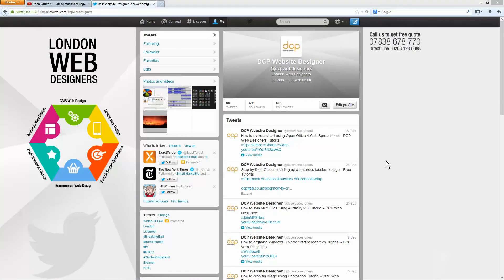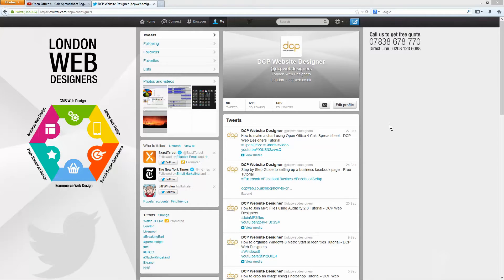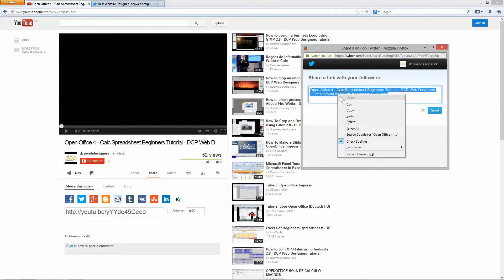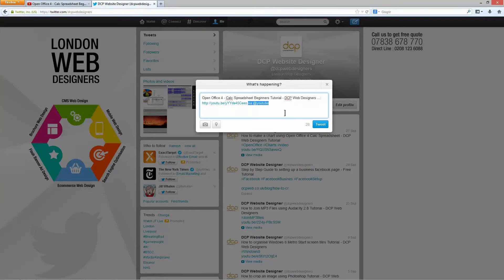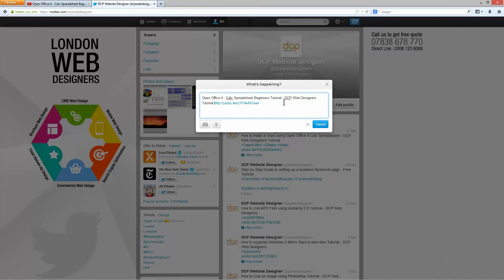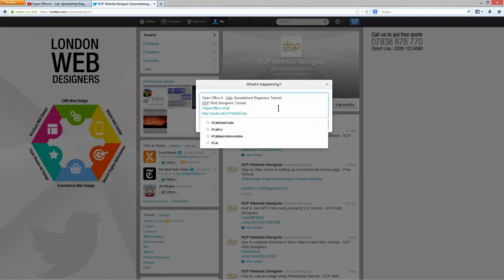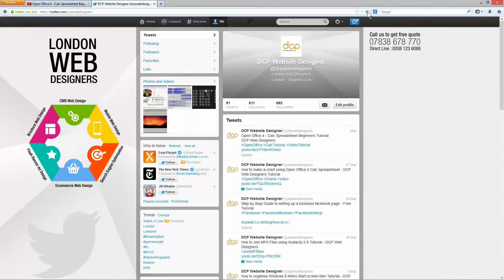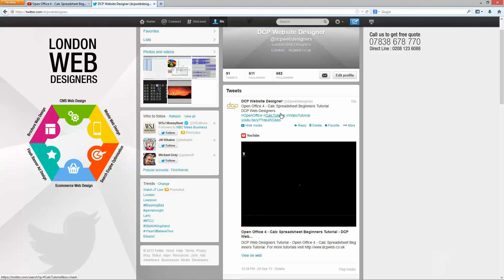How to share a YouTube video on Twitter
In this video tutorial, I will show how to add a YouTube video to your business Twitter page timeline.

Give your YouTube videos traffic boost by simply sharing them on your twitter timeline. Sharing your YouTube videos on your social networks is a great way to gain more exposure. If you have great content on YouTube then why not share them on your social media networks today!